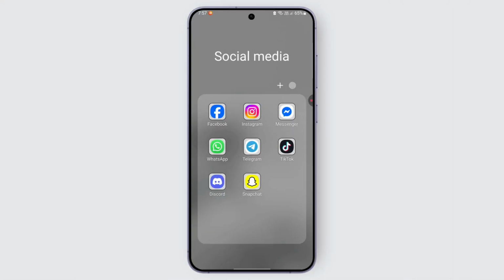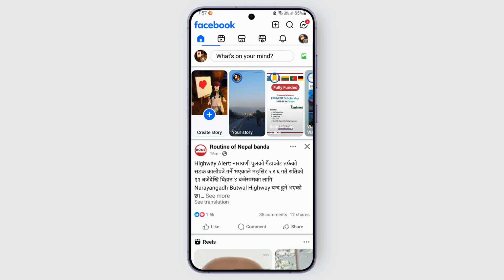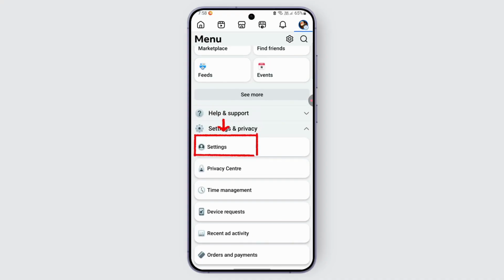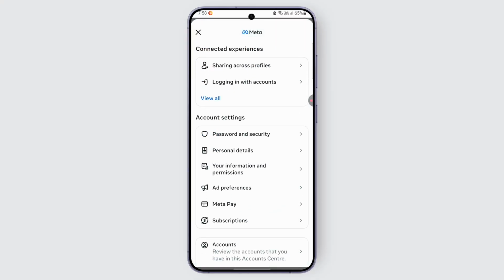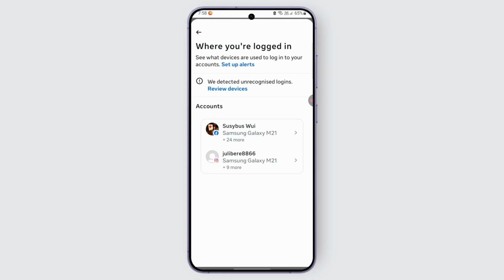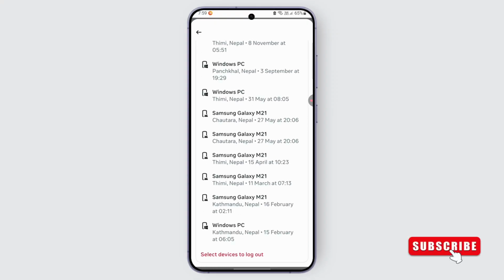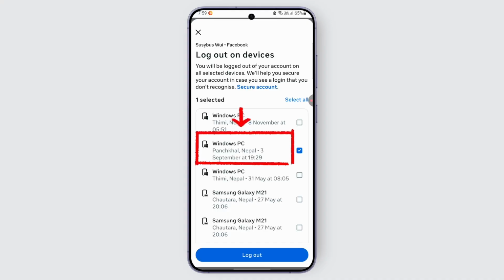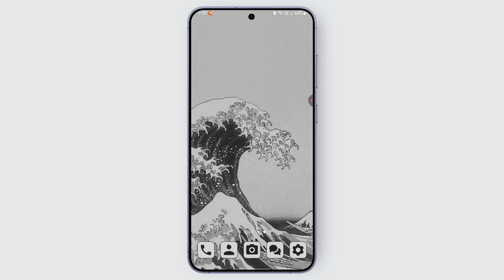How to Remove Unknown Devices from Facebook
Want to remove unknown devices from Facebook to keep your account secure? This video will guide you through the steps on how to remove unknown devices from Facebook quickly and easily. Whether you're asking, "How do I remove unknown devices from my Facebook account?" or need help managing logged-in sessions, this tutorial has you covered. Learn the steps to check active devices, log out unwanted ones, and protect your account. Watch now to see how you can remove unknown devices from Facebook today!

Timestamps:
00:00 How to Remove Unknown Devices from Facebook
00:10 How Do I Remove Unknown Devices from My Facebook Account?